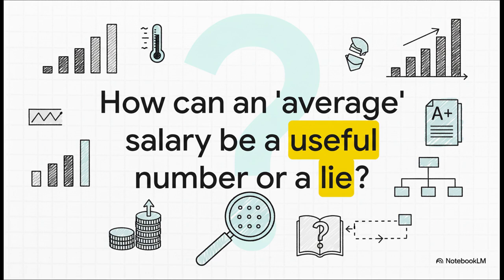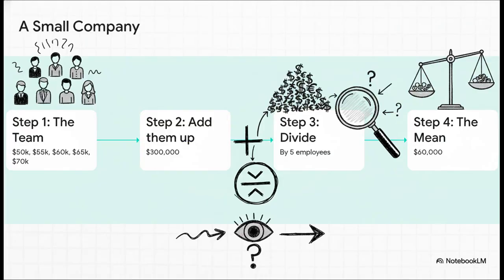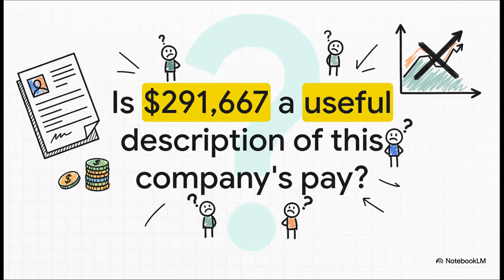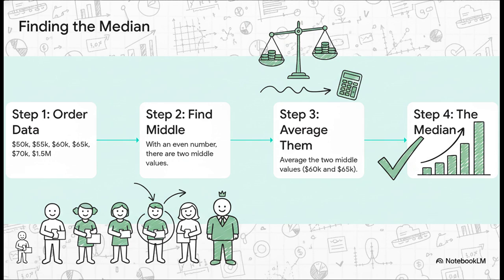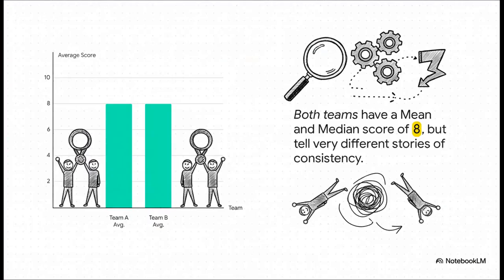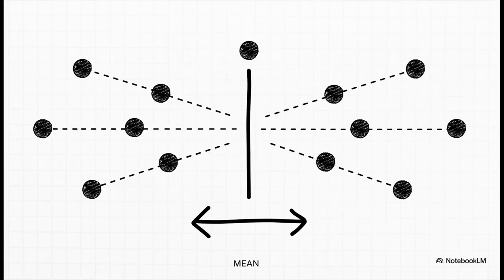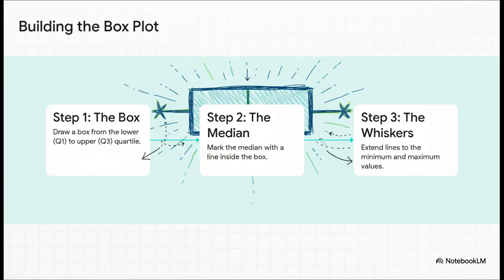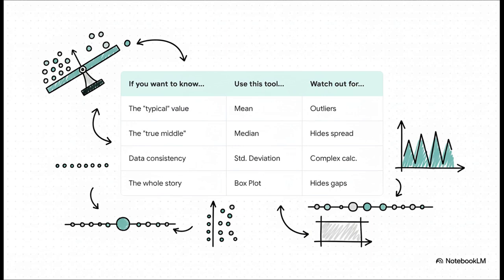Data Secrets UNLOCKED! Mean, Median, Mode & Variance Explained.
Welcome to the comprehensive guide on Descriptive Statistics, focusing on the crucial Measures of Central Tendency and Measures of Dispersion. This video is essential for anyone looking to master the foundational concepts of data analysis and understand how numerical data varies.
Measures of Central Tendency: We dive into how to calculate the most common averages: the Arithmetic Mean ( Xˉ), which is the sum of values divided by N. We demonstrate the calculation of the mean for series, including how to handle data presented in a frequency distribution. Beyond the arithmetic mean, we explore the Harmonic Mean (H), defined as the reciprocal of the arithmetic mean of the reciprocals of the numbers, and the Geometric Mean (GM), which is the n th root of the product of n positive numbers.
A key positional average covered is the Median (M). The median is the value of the middlemost member of a distribution when the data is arranged in order, effectively dividing the total distribution into two equal parts. We detail the calculation for discrete observations, distinguishing between when the number of items (n) is odd or even, and provide the formula for finding the median in grouped frequency data. We also examine the Mode, which is simply the value with the greatest frequency in a set of numbers, and discuss its calculation for grouped data using a specific formula involving class boundaries (ℓ), Δ1 , and Δ2.
Measures of Dispersion & Position: Understanding data spread is critical; large measures of dispersion suggest that the mean may not be a reliable or representative average. We cover the common measures of variation:
• Range: The difference between the highest (xg) and the lowest (x ) values in a data set.• Quartiles (Q1, Q2, Q3): Values that divide a ranked data set into four equal parts. The second quartile (Q2) is the median. We calculate the Quartile Range (Q3−Q1) and the Quartile Deviation (or semi-interquartile range).
• Percentiles (Pk): Summary measures that divide ranked data into 100 parts.
• Mean Deviation (Mean Absolute Deviation): The arithmetic mean of the absolute deviations from the arithmetic mean.
• Variance (S2): The arithmetic mean of the squared deviations from the mean.
• Standard Deviation: The positive square root of the variance.
Finally, we introduce the Box Plot, a powerful visualization tool constructed using five summary measures: the median, the lower quartile (Q1), the upper quartile (Q3), the smallest observation, and the largest observation. The Box Plot visually displays the Interquartile Range (IQR), which is the distance from the upper quartile to the lower quartile, representing the middle 50% of scores.